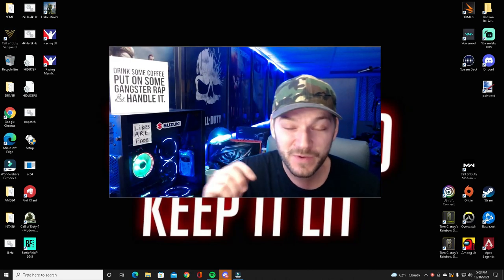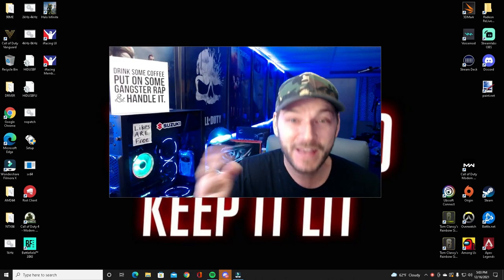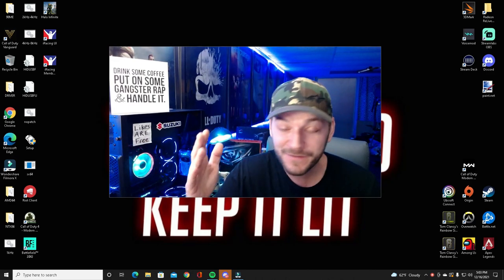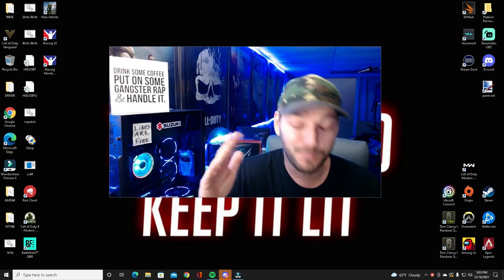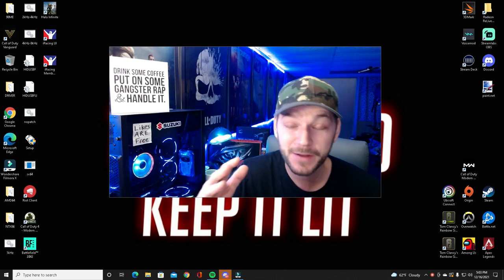How to fix Warzone Pacific scan and repair glitch on PC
In this video I show you yet another quick fix. This time it is How to fix Warzone Pacific scan and repair glitch on PC. If you are getting this glitch or an error or a dev error launching the game as administrator will help in most cases!